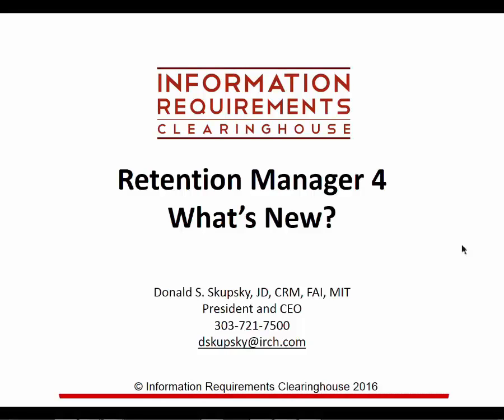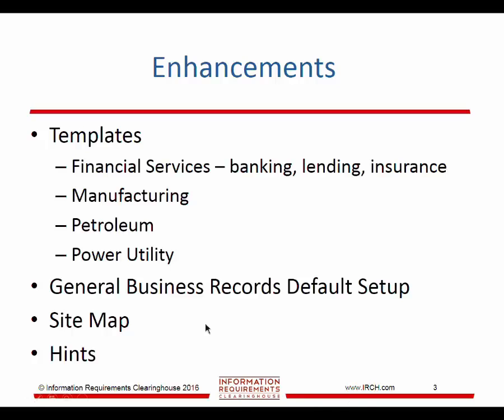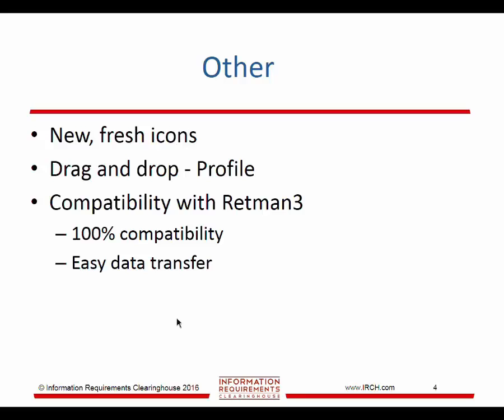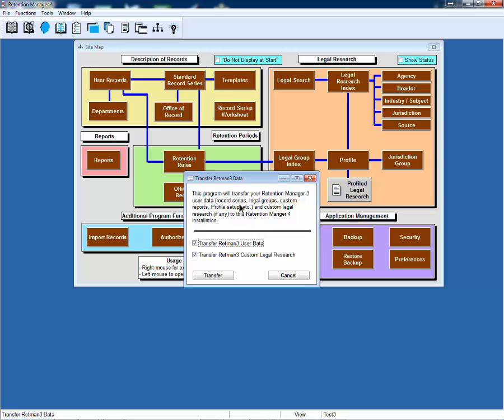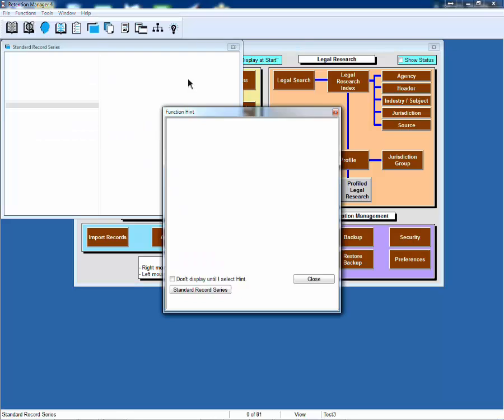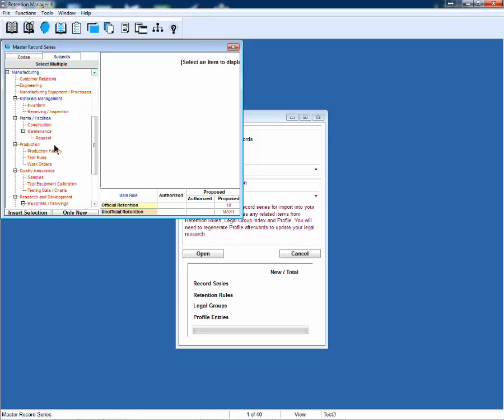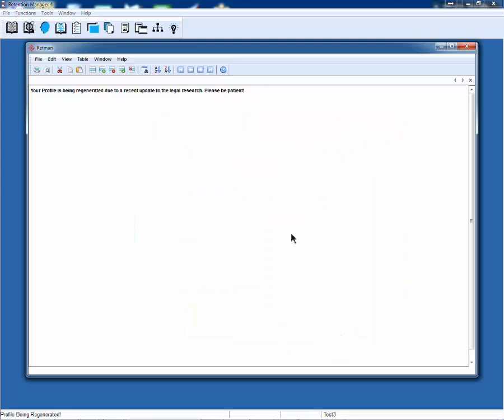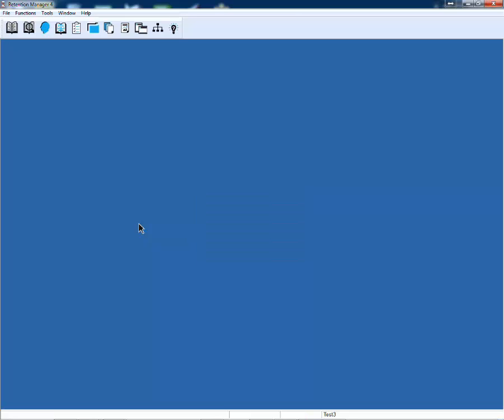Retention Manager 4 Demonstration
Introduction and demonstration of new features and functionality of Retention Manager 4.